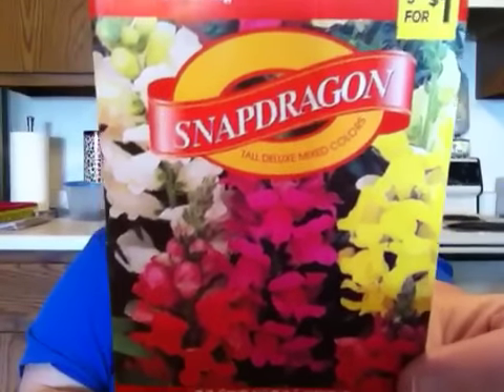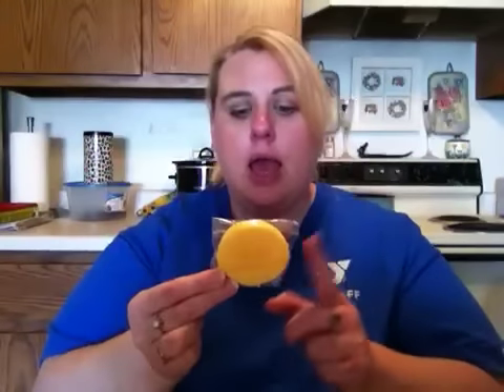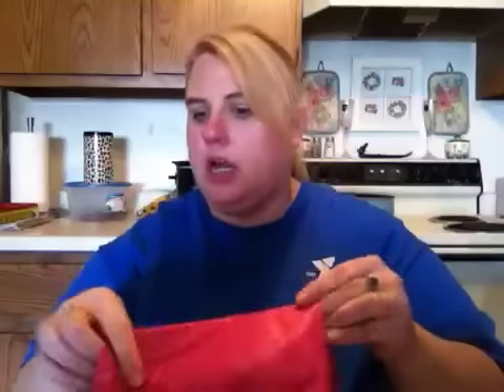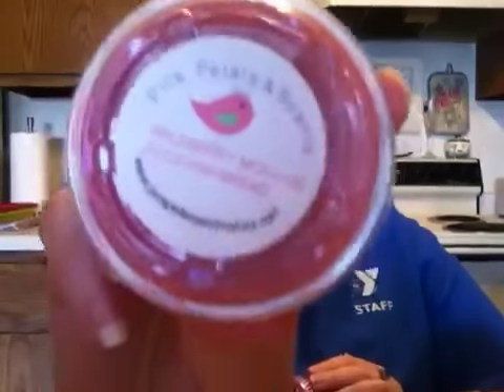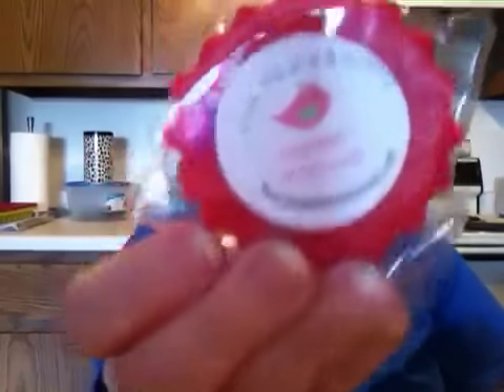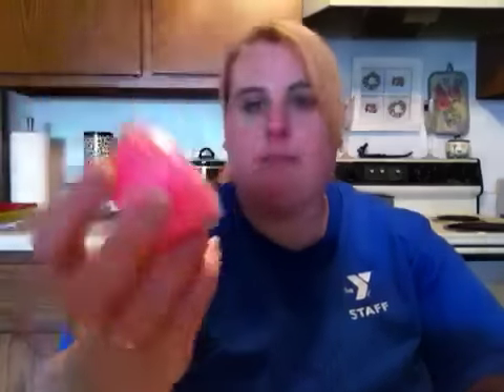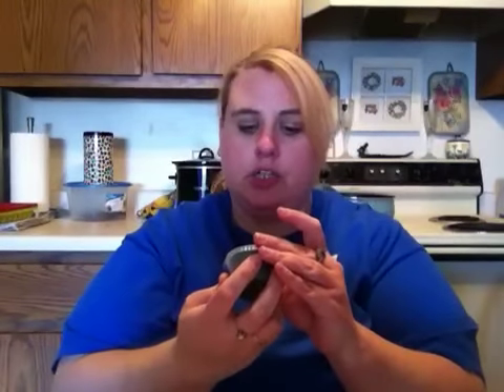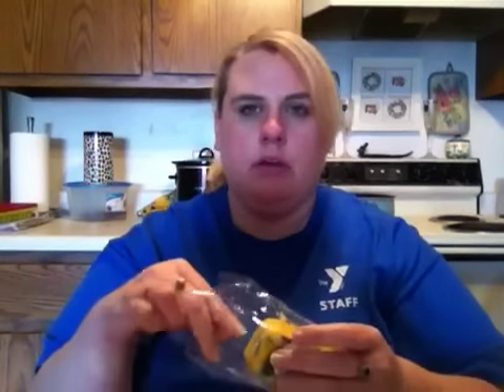Pics Petals & Scents Haul